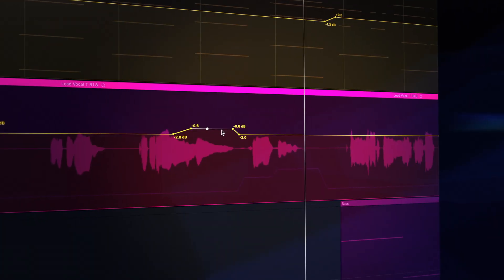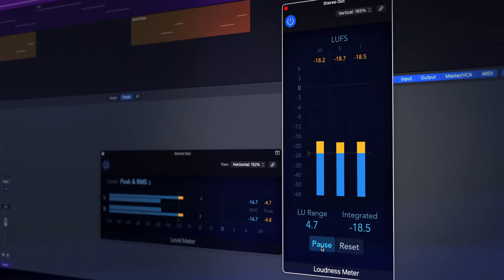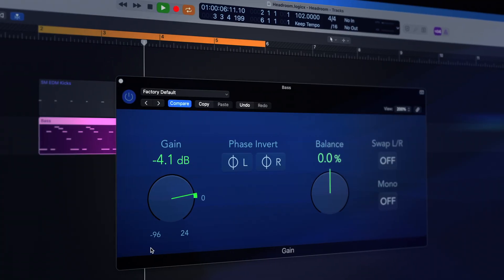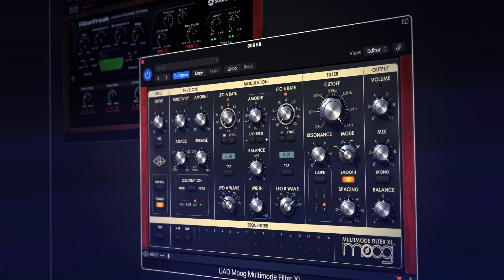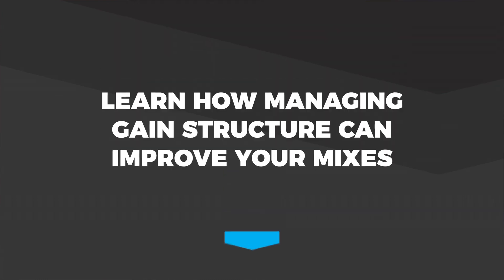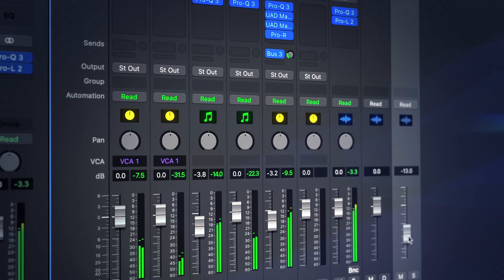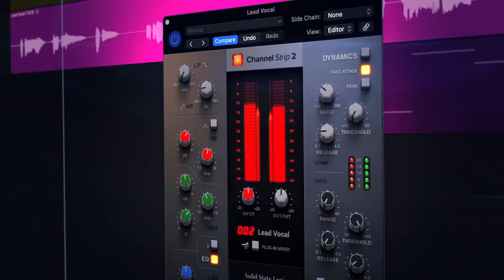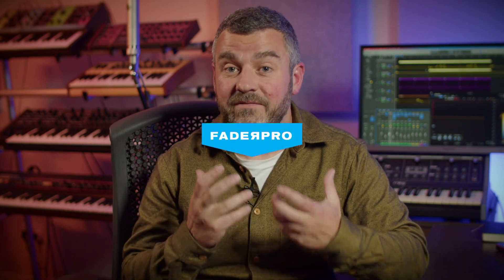The Science of Sound: Volume Management - Trailer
Volume is a crucial concept when it comes to music production, and so understanding it fully is an effective way to improve your workflow and ultimately, your productions. In this course, you’ll learn signal flow, gain staging, automation and more, as Jono Buchanan works through some of the concepts surrounding volume and loudness.

Having studied music at the University of York until 1997, Jono has spent the past 25 years honing his craft while remaining firmly within the world of education. As well as his role teaching electronic music production at Guildhall School, Jono is a master composer and song-writer, with professional credits that include music royalty including Whitney Houston, Pet Shop Boys and many more. In short, he knows what makes a track tick!

Jono has managed to cram copious quantities of information into just over two hours of clear and concise instruction, designed to give you an all-important understanding of volume management. The course will prepare you for combatting all manner of volume-related scenarios in your music production process. Follow along, as he tackles volume fluctuations in vocal recordings, brings movement and excitement to his mix, controls his signal flow and prepares his tracks to be sent out to labels and DJs.

In this course, Jono works within his chosen DAW, Logic Pro X, a piece of software he has spent years working with in order to understand its every feature and function. The key concepts surrounding volume management that are covered in this course can be applied to any DAW, though, and even some mixing and live recording scenarios. Jono also employs some choice plugins to effectively demonstrate his process, including Soundtoys’ Filter Freak, Fabfilter’s Pro-C2 and of course Logic’s own plugins.

This course is part of the Science of Sound series, which goes deeper into important music production topics that you'll use again and again in your own projects. Understanding the fundamentals behind concepts like delay, reverb, equalization, compression, and the way in which we as engineers and listeners perceive sound will allow you to approach your productions with a greater confidence, purpose and know-how.

No PhD needed, the science-y parts are explained by our awesome educators in a way that anyone can understand!